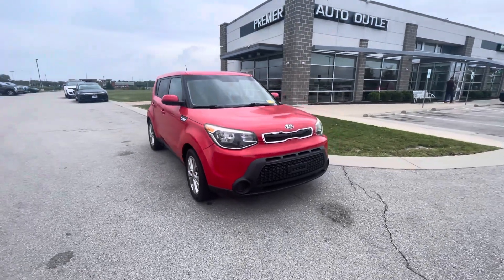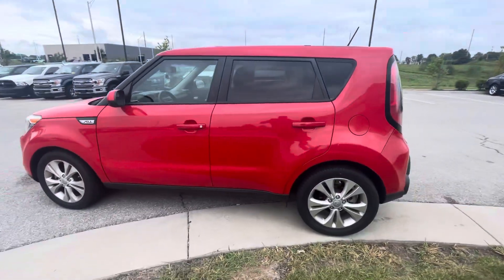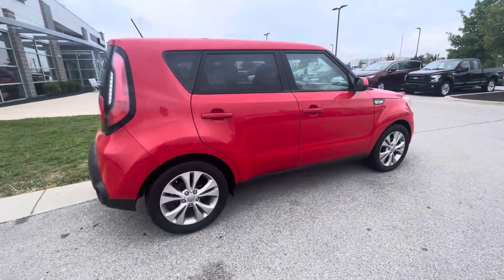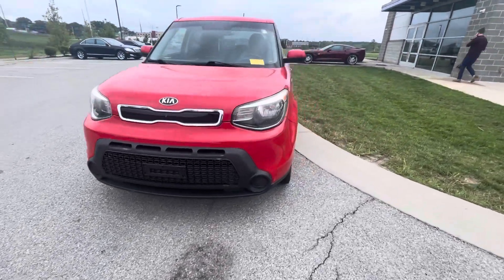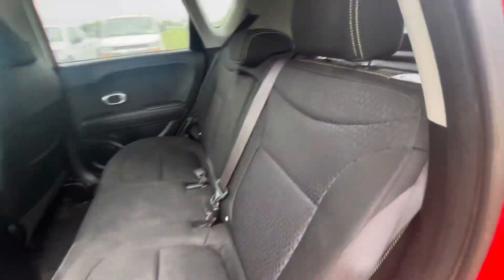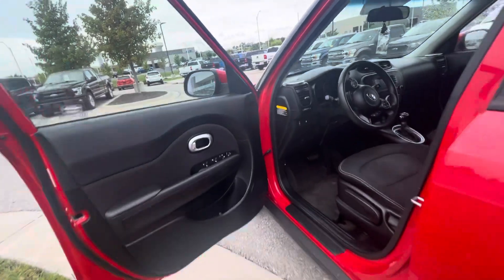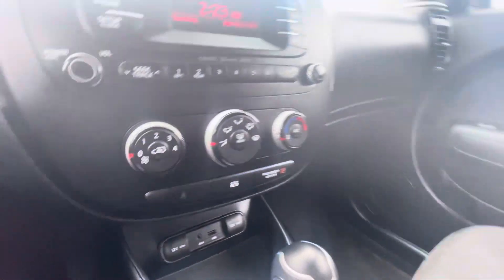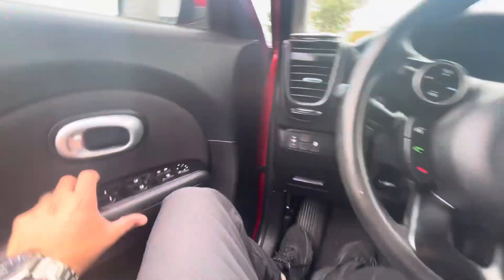2015 Kia Soul for Kim from gustheamericarguy